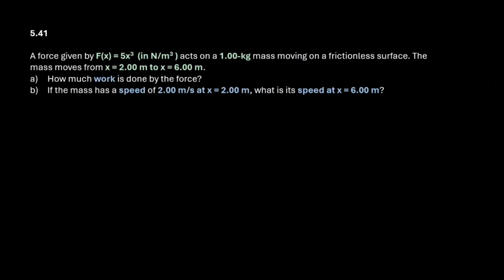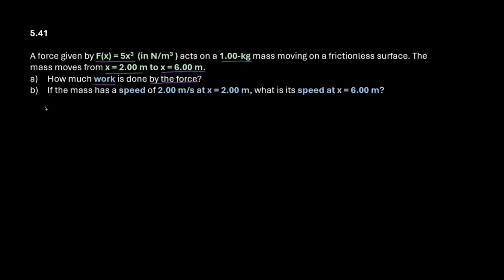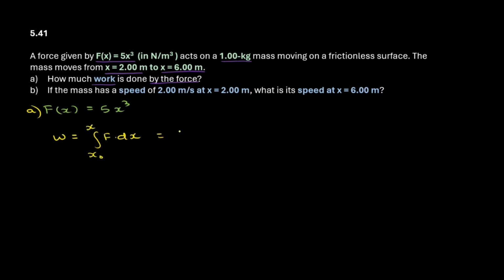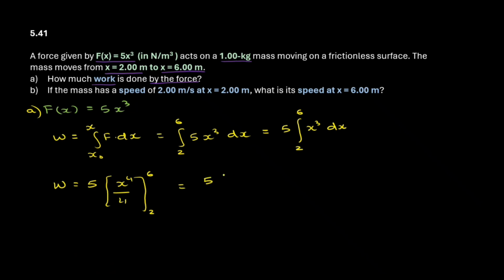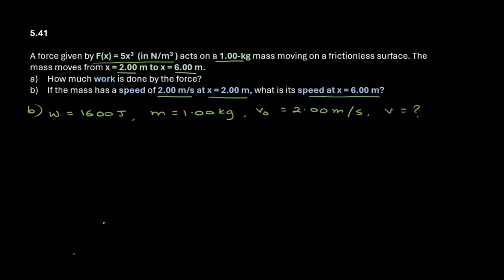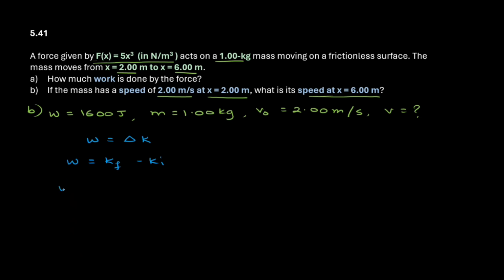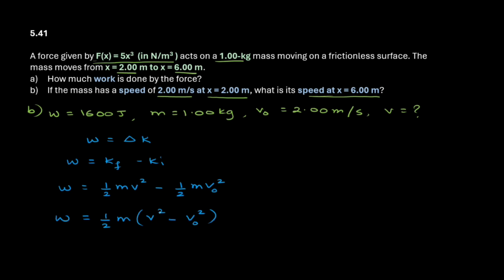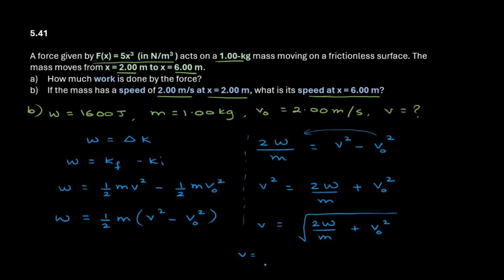Grade 11 E: (FRQ 3) 5.41: Work done by variable force.